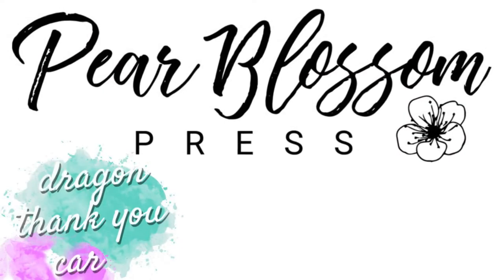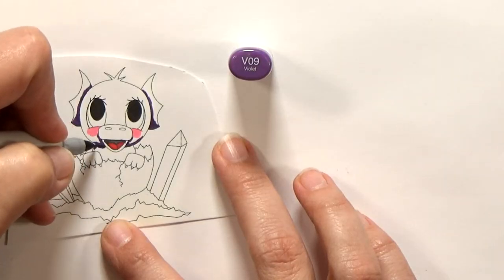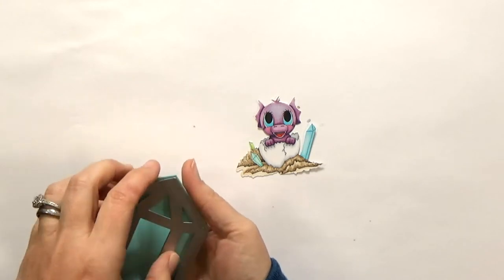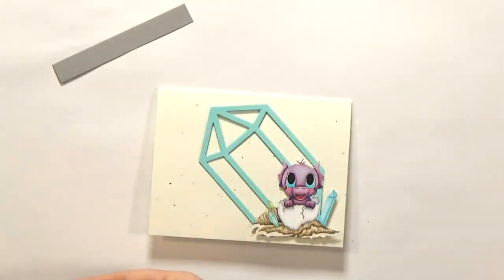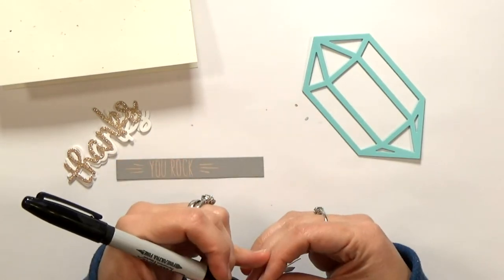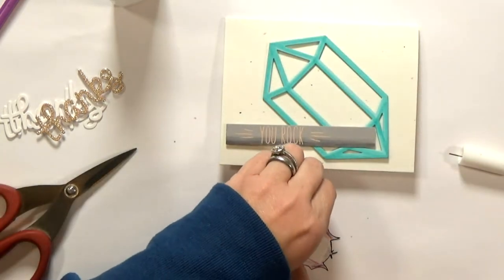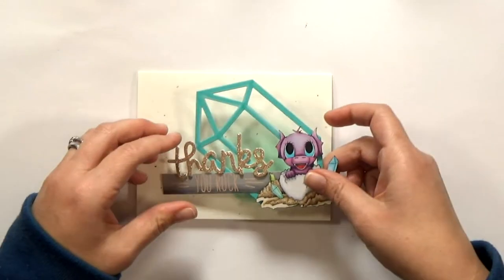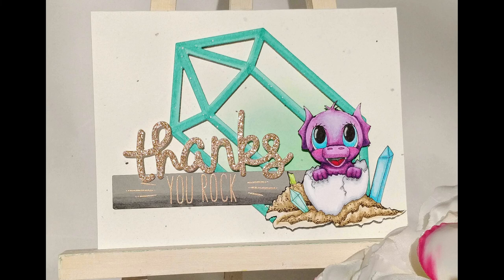Dragon Thank You Card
for more pictures and all of the details on this card.

Here's an adorable thank you card featuring a baby dragon digi-stamp from Heartcraft Paper. The design was inspired by a new sketch from Sketch Saturday. And if you create a project using this week's sketch, you could win this this digi-stamp!

Details and links to the specific products I used are on my blog. Please let me know what you think!